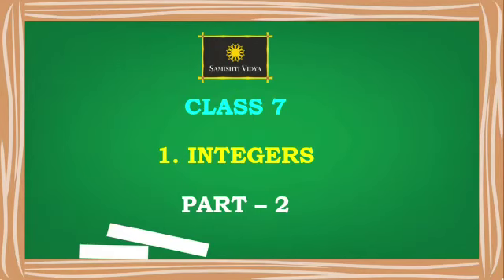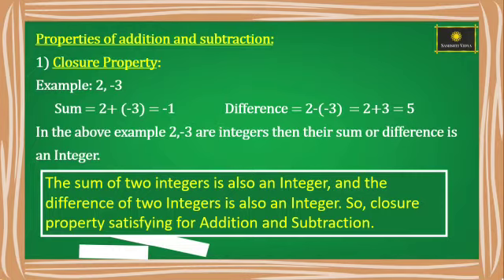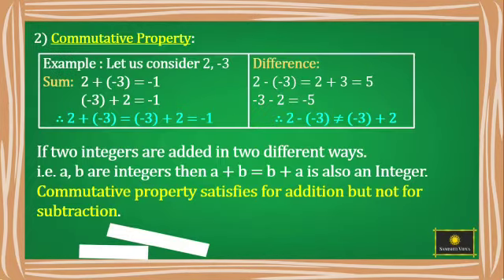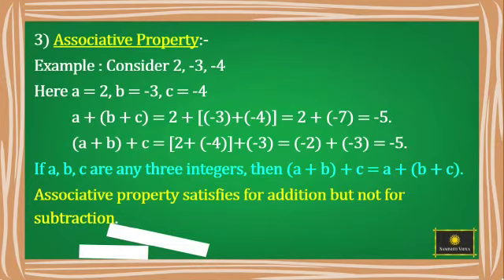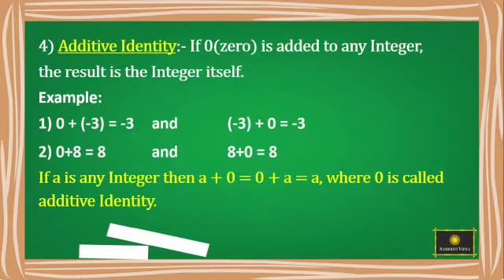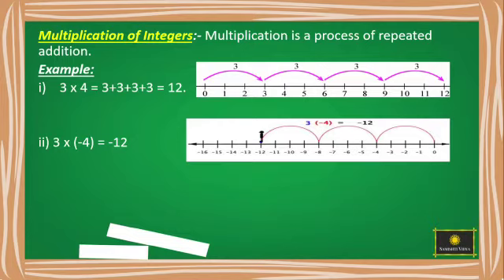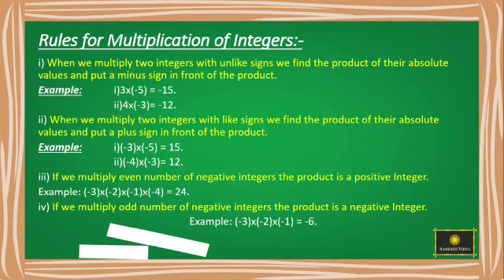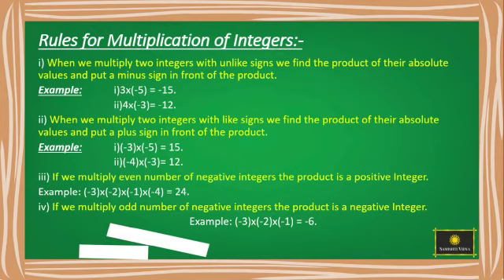Azaan 7th Math 23-06-2021